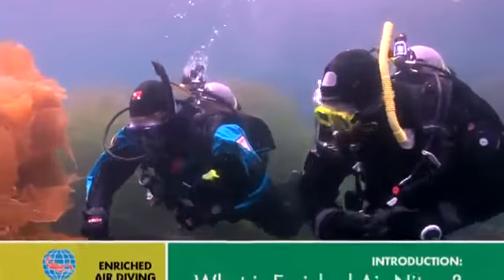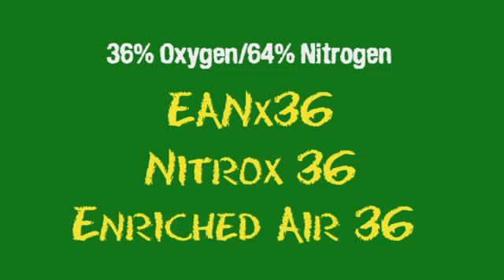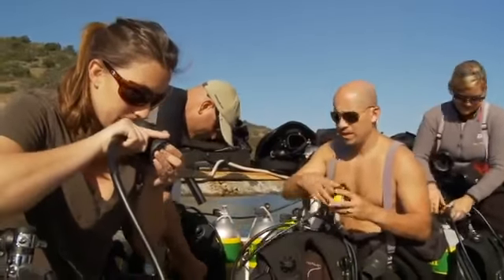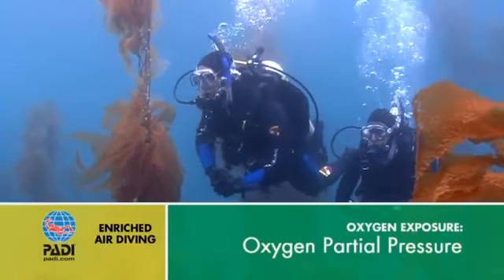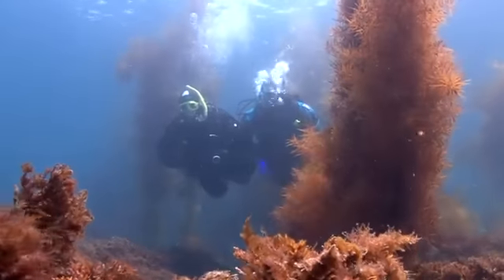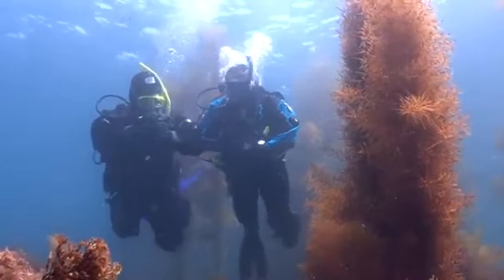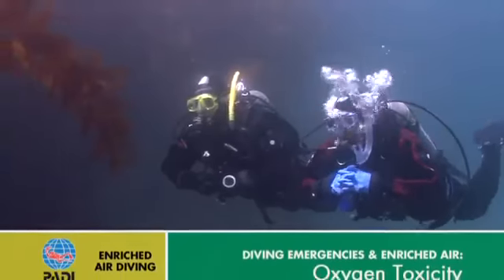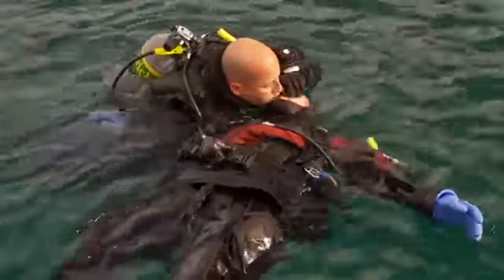PADI Enriched Air DVD 1